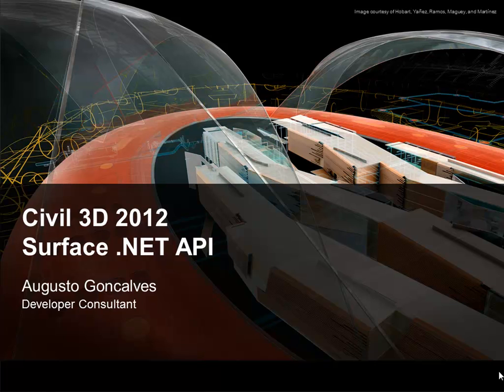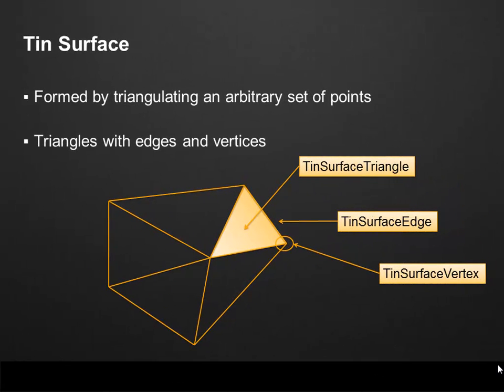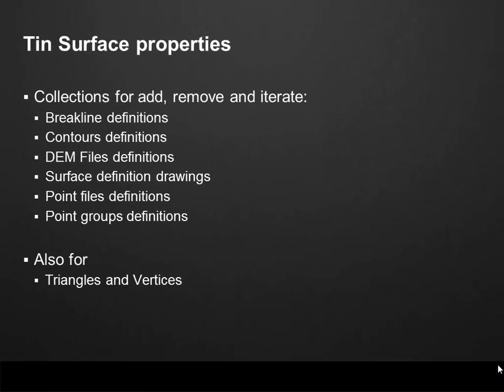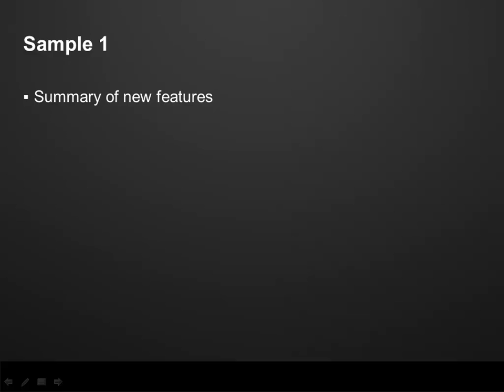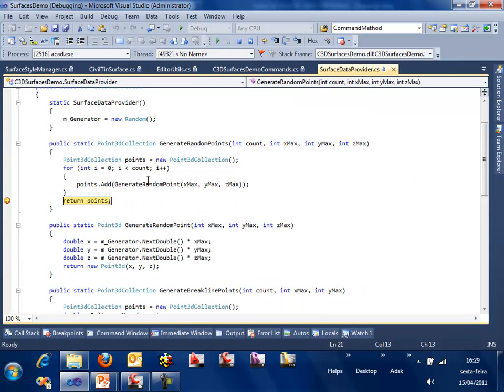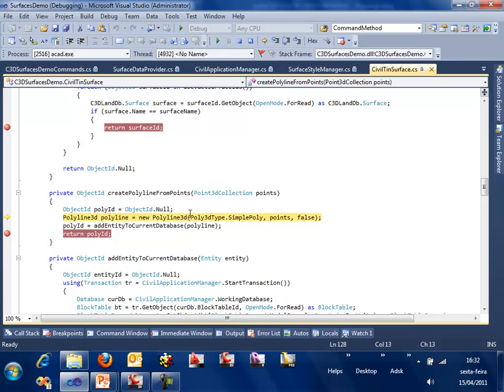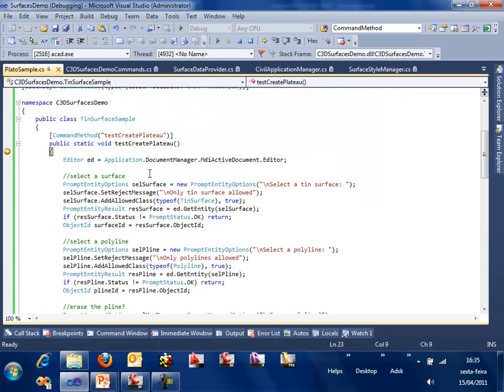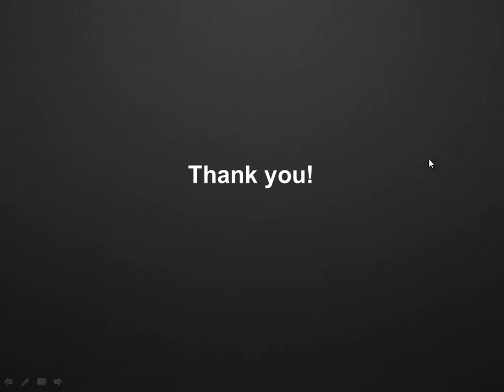Using the Civl 3D Surface API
Augusto Goncalves explains how to use the Civil 3D Surface API in .NET. Download the supporting material